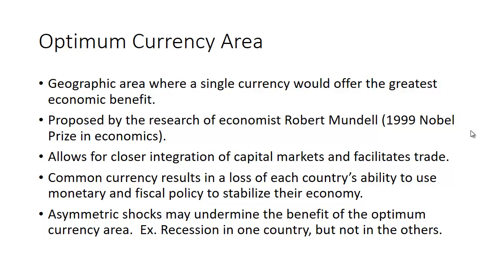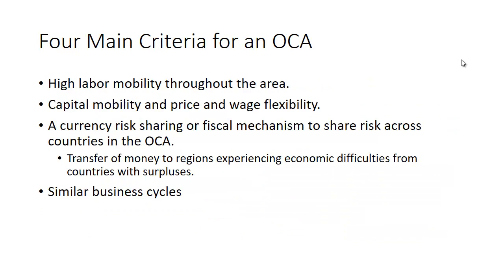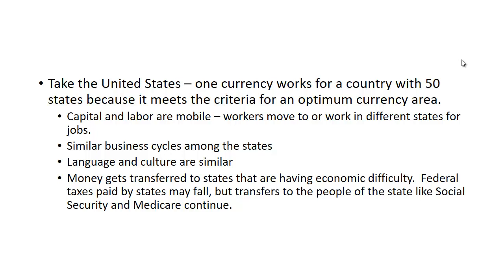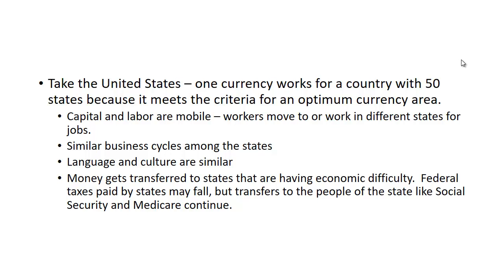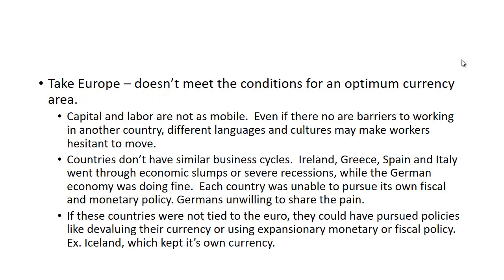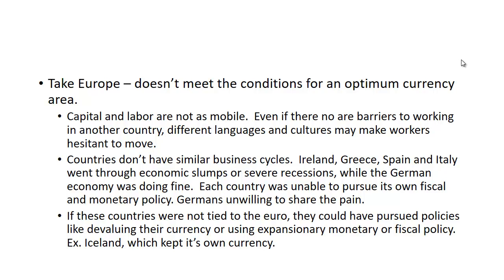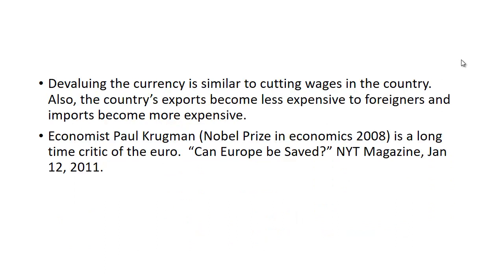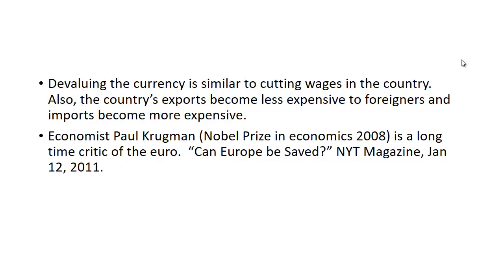Optimum Currency Area